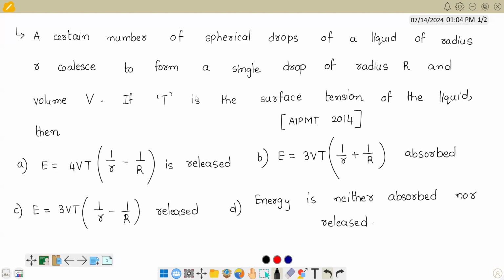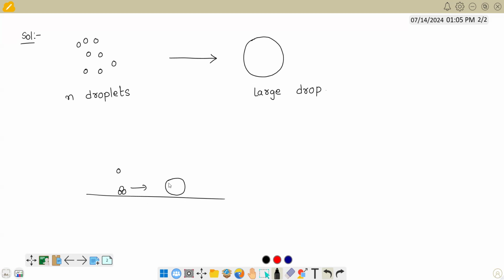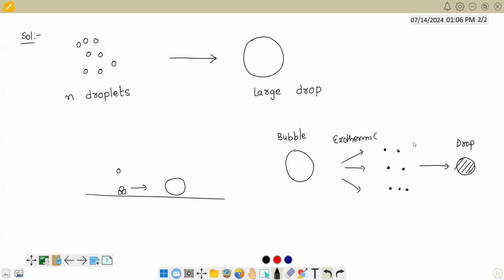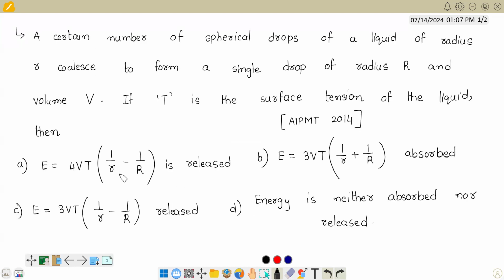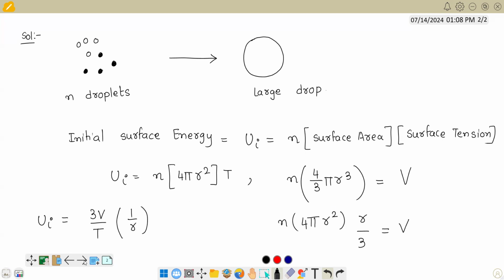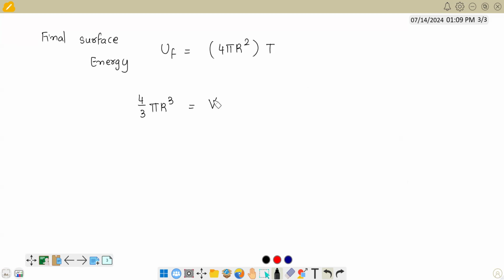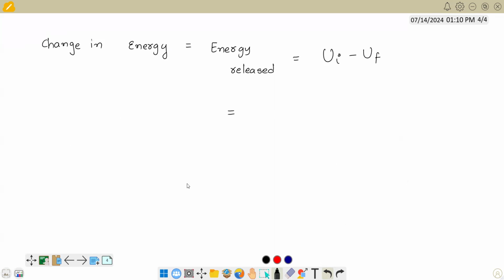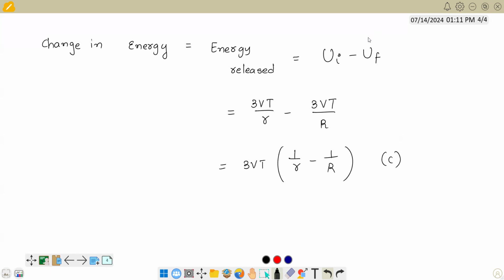Mechanical Properties of Fluids AIPMT 2014 A certain number of spherical drops of a liquid of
Mechanical Properties of Fluids AIPMT 2014 A certain number of spherical drops of a liquid of radius r coalesce to form a single drop of radius R and volume V.If T is the surface tension of the liquid,then